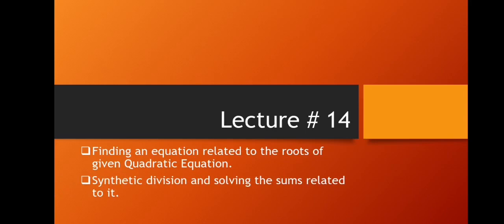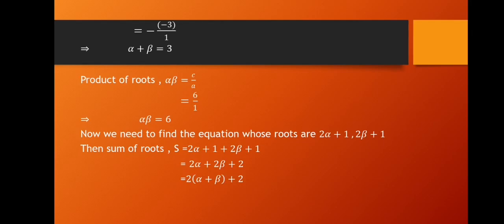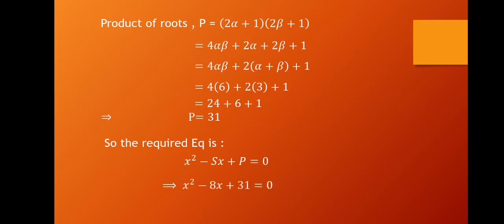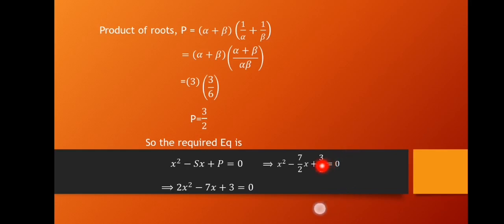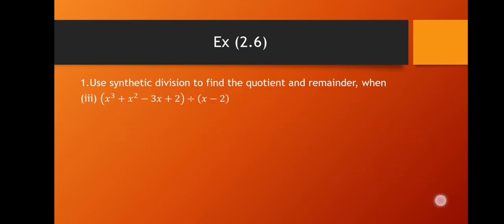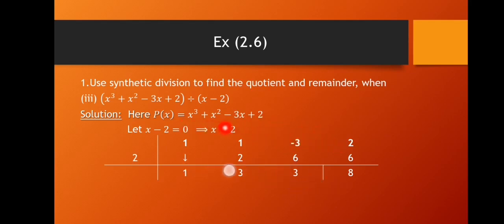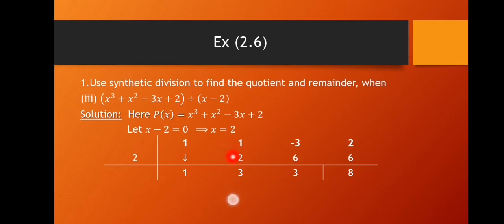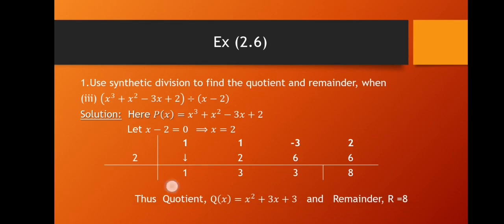Evaluating Symmetric Function